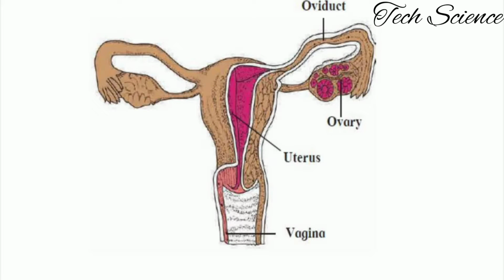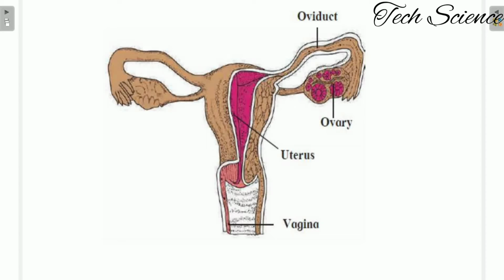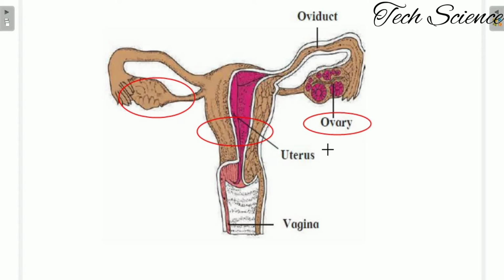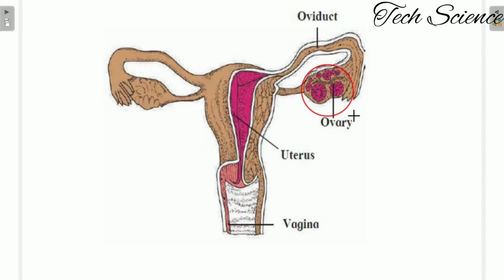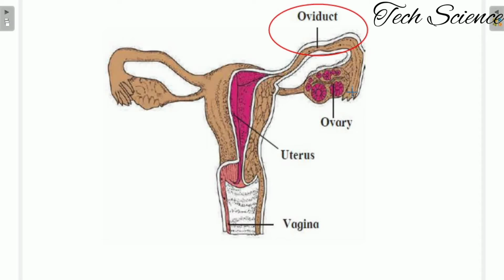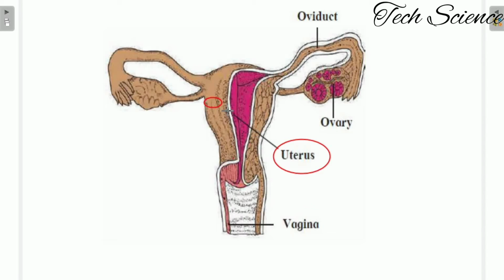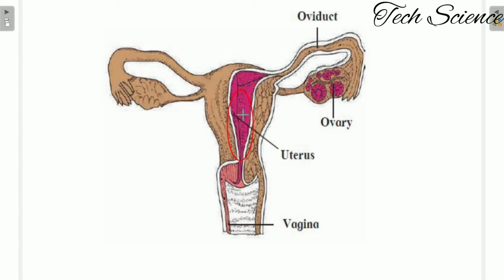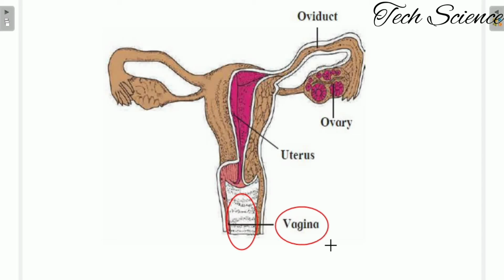Female Reproductive System | Structure of female reproductive system | Reproduction| Tech Science